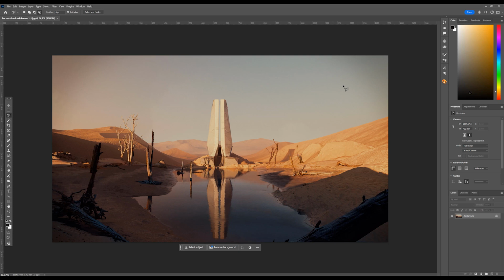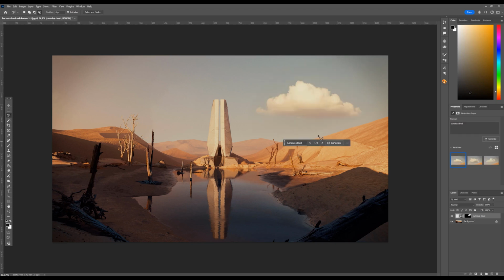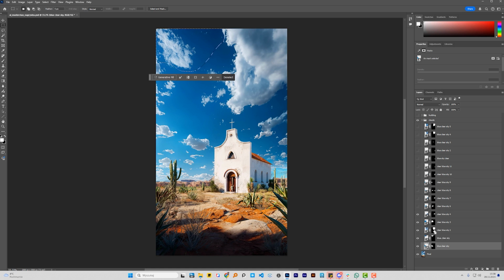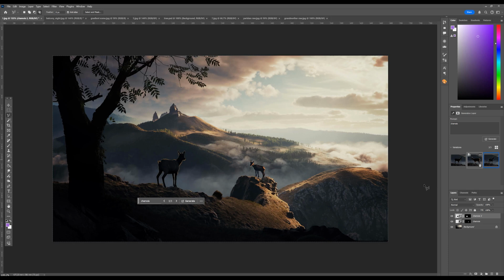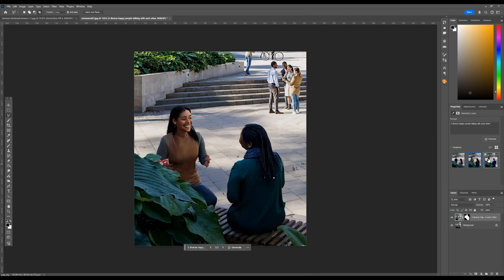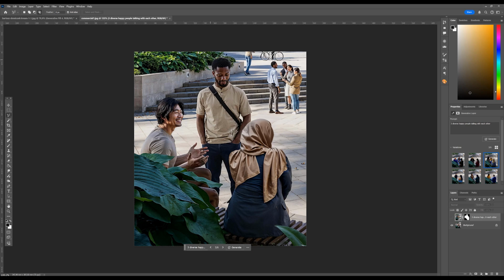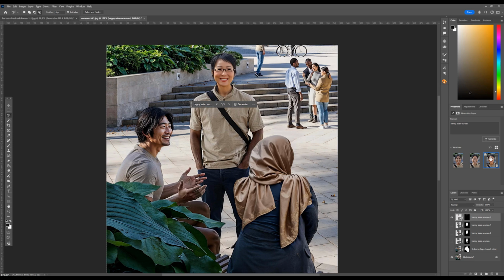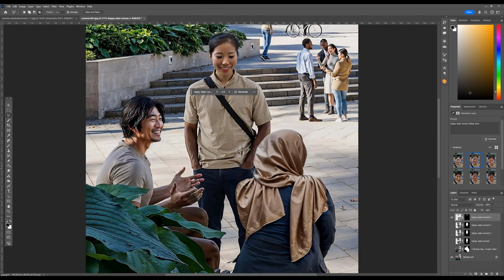04 Generative Fill Basics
04 Generative Fill   Basics